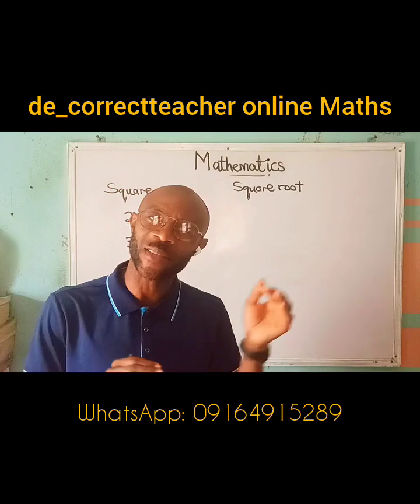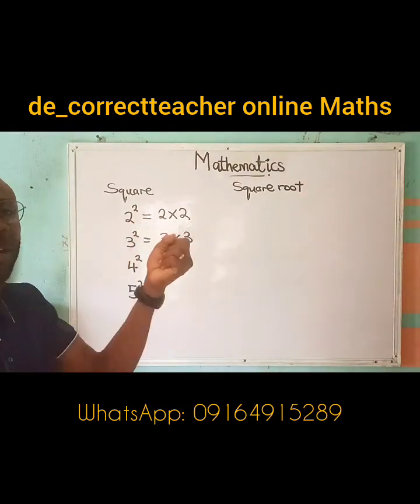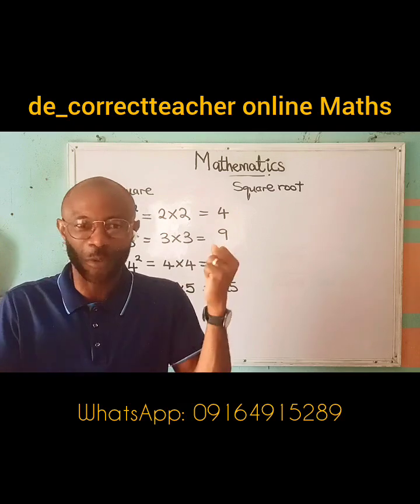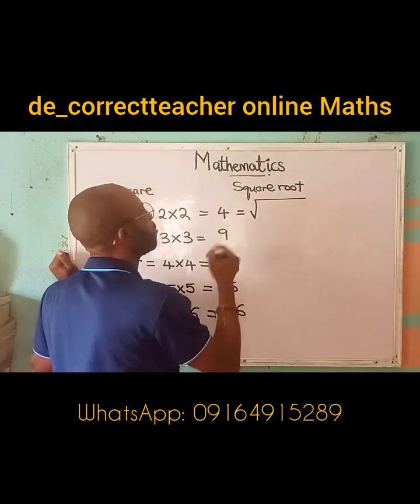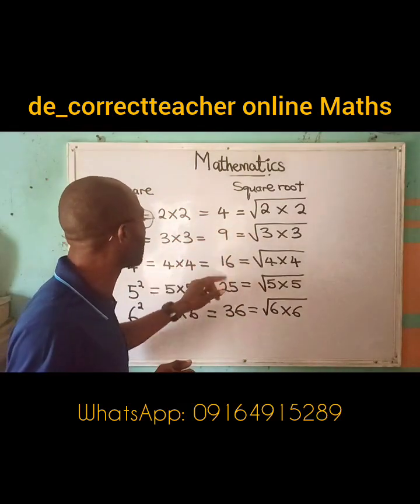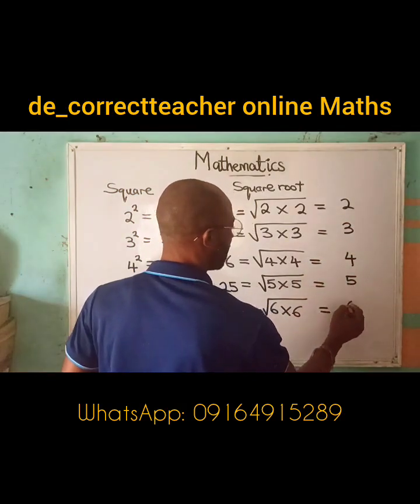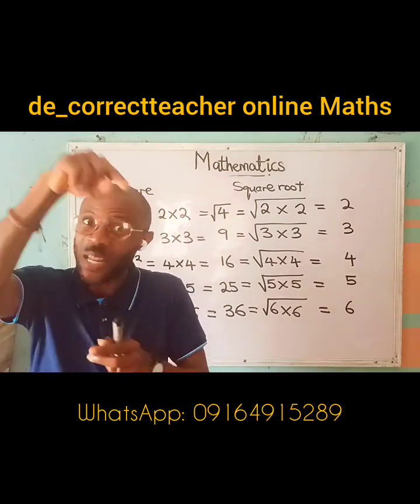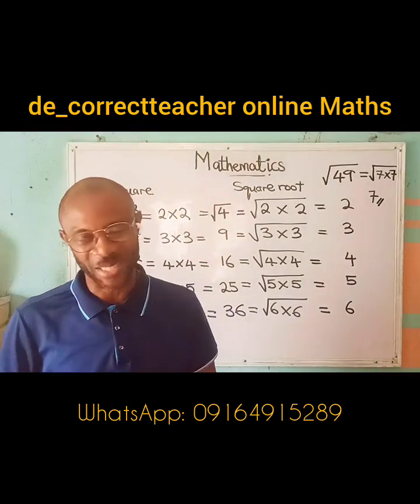Learning mathematics made easy